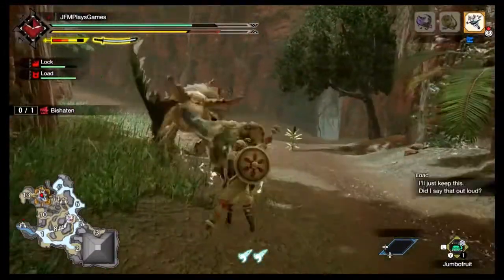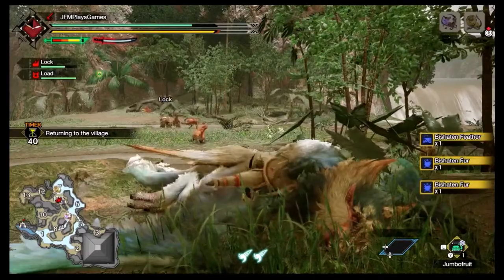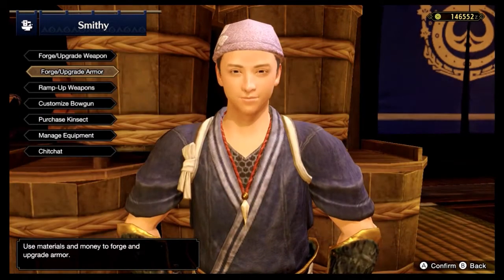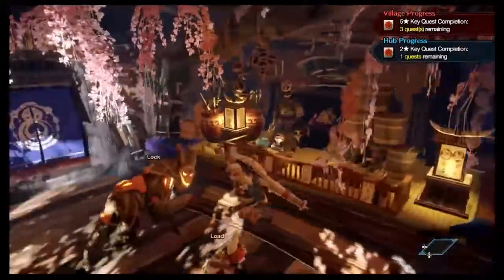Monster Hunter Rise Monster Showcase - Bishaten(Low-Rank)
A persimmon tossing fruit bat based on a tengu, Bishaten is a new and welcome addition to the world of Monster Hunter. If only it could be convinced to not waste its food.